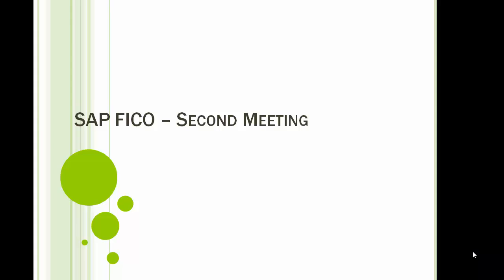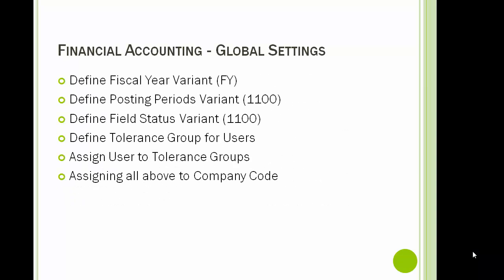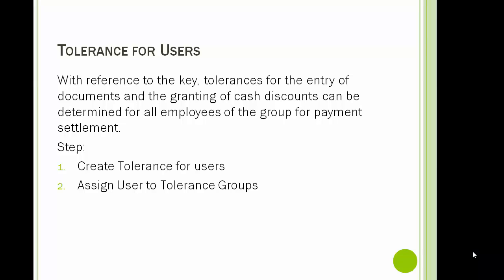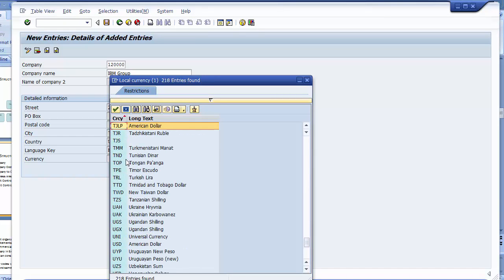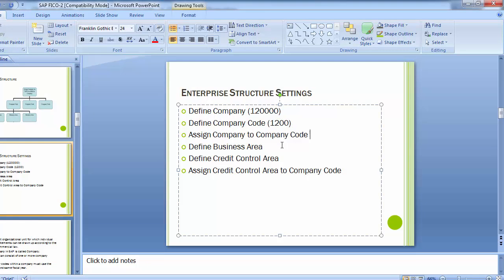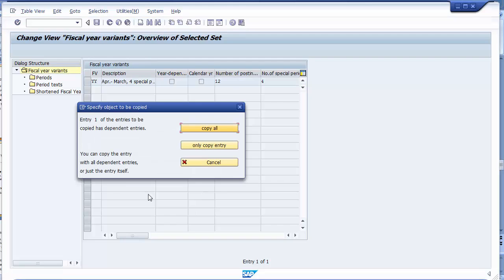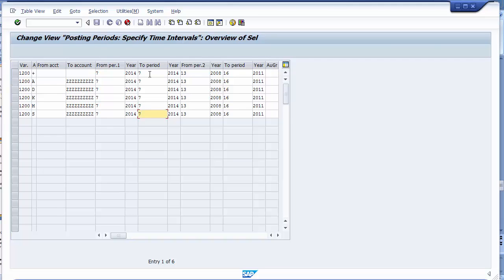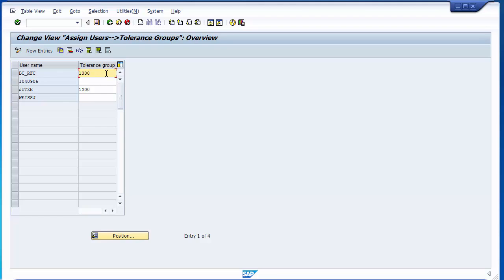Enterprise Structure FICO Lecture # 1 beginners entry level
Hello everyone i am  starting this channel for SAP related people.
i have too many videos of step by step configuration of sap and for understanding of SAP terms.
Thanks.